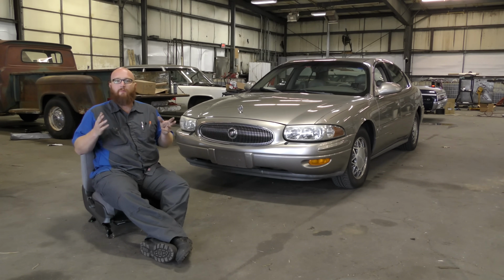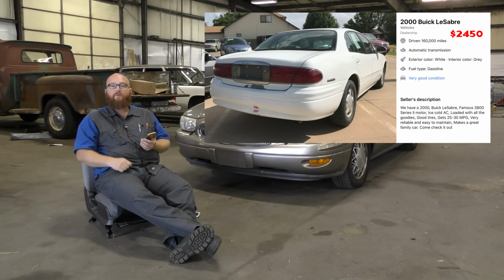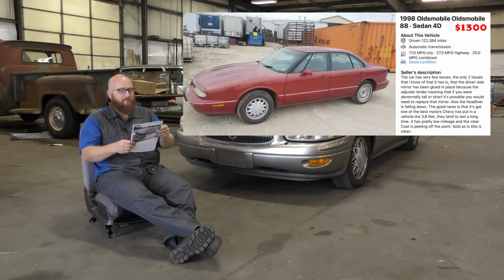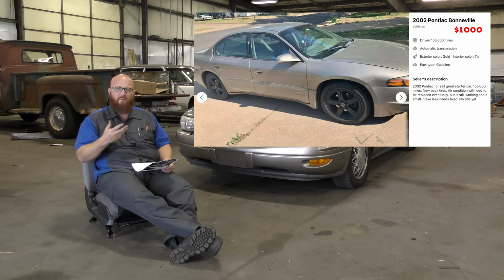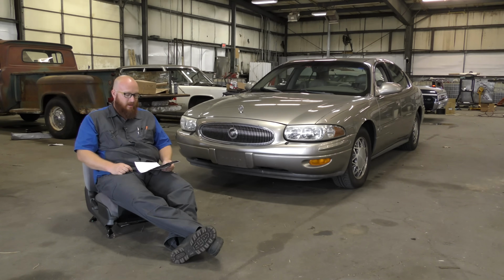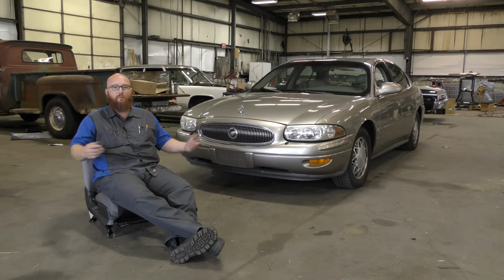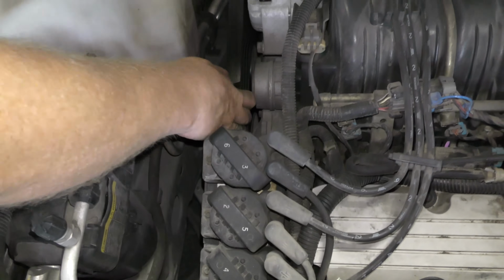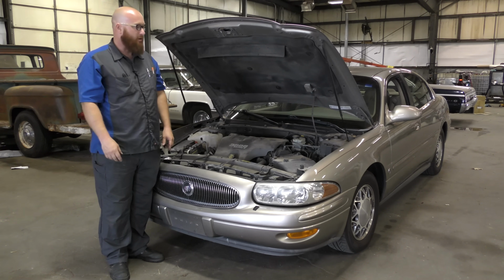Which should I buy? Car Under $2500 Edition! See what the CAR WIZARD looks for & looks out for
The CAR WIZARD 🧙‍♂️ finds three cars under $2,500 with the indestructable Buick 3800 engine online. Which would be the one to purchase? Let him show you what to look for and what to look out for.